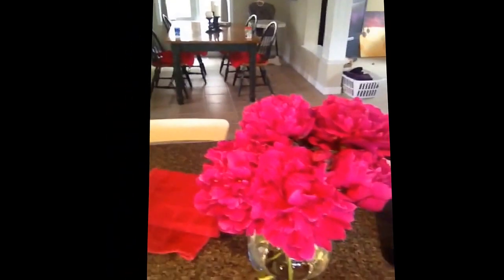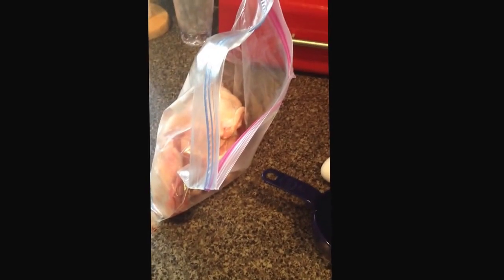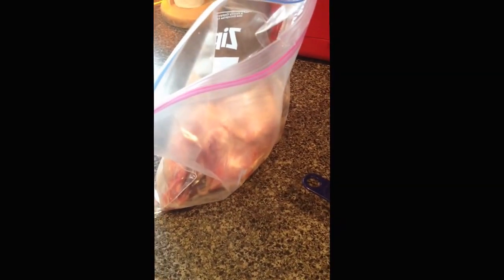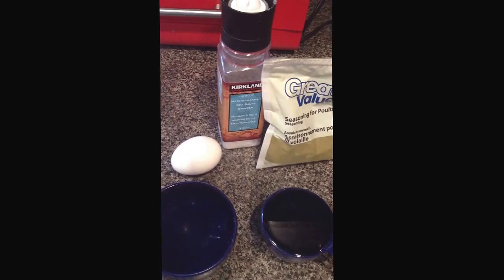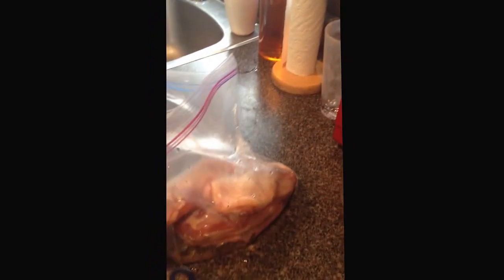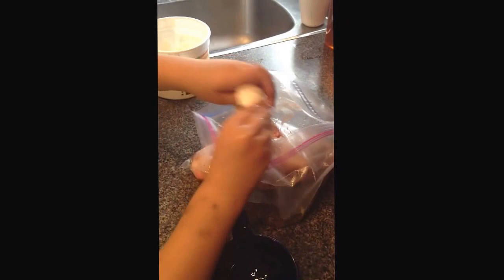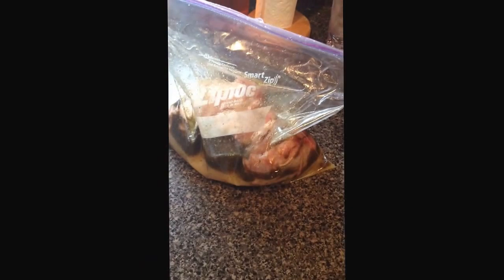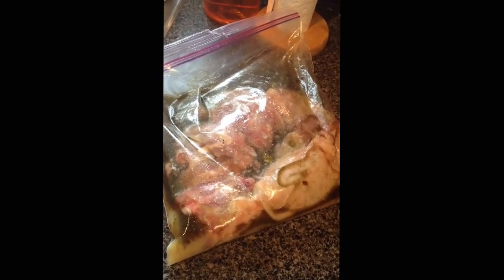Tasty Tuesday - Dunbar Family Chicken Marinade